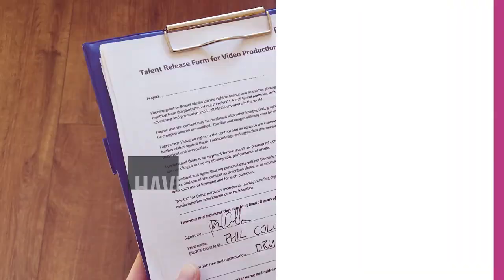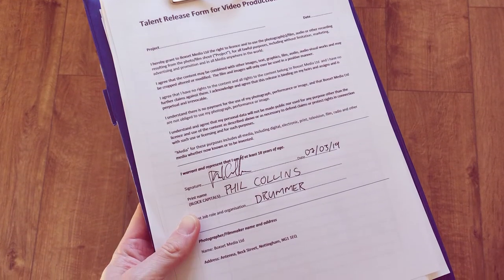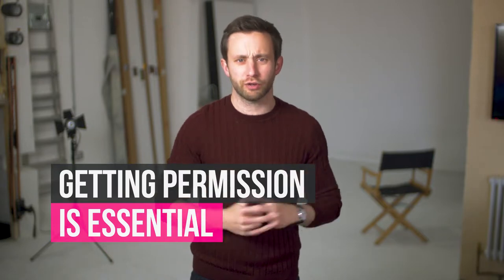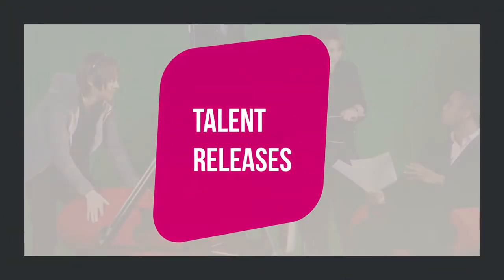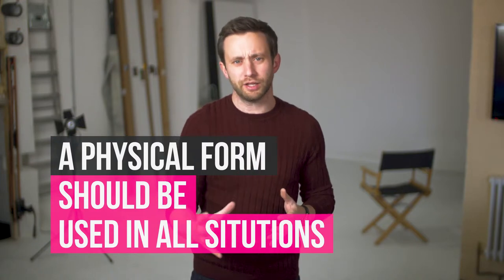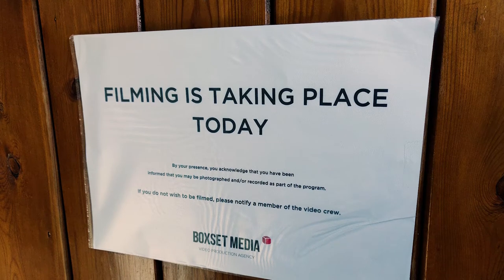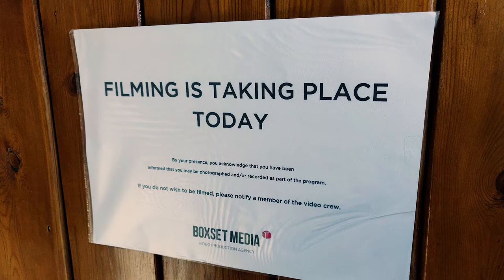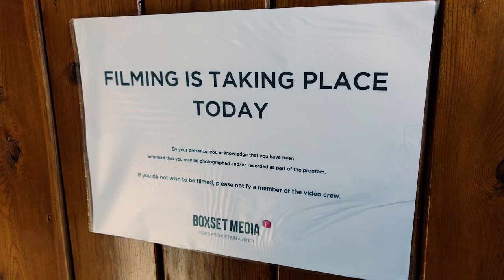What is a Video Release Form (and do you need one?)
Your video project could turn into a NIGHTMARE overnight.

Imagine pouring your heart, soul, and budget into a grand video project, only for it to be threatened by legal troubles months later. Picture the frustration of having to re-shoot interviews, editing out former employees, and navigate the choppy waters of copyright disputes—all because someone featured in your video no longer wants to be a part of it. The hassle, the unexpected costs, and the legal headaches could have been easily avoided. But how? The answer lies in something as simple yet powerful as release forms. Without the right permissions and legal safeguards in place, your project risks falling apart at the seams, leaving you to pick up the pieces.

In this video, we unlock the secret to safeguarding your video projects against future disputes and legal issues. You'll learn about the different types of release forms you absolutely need, from talent releases for on-screen appearances to location and music permissions. We'll guide you through the easy steps to protect your work, ensuring that your creative efforts stand the test of time, and remain a source of pride rather than a legal nightmare. Say goodbye to post-production panic and hello to peace of mind. Secure your project's future TODAY. Let’s dive in.